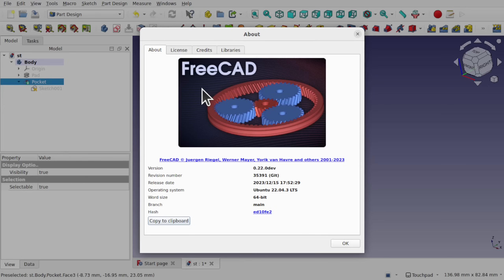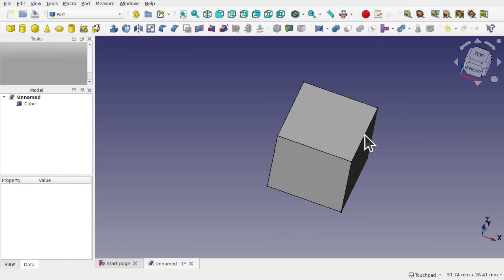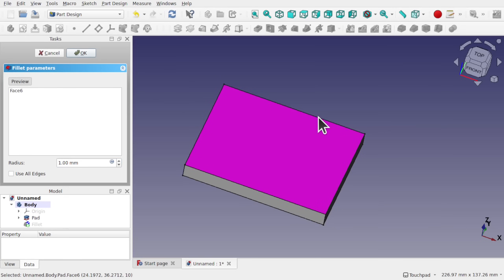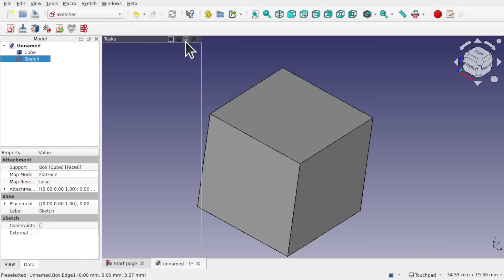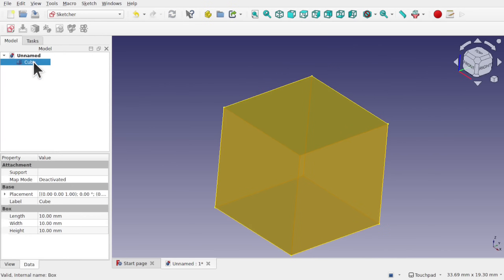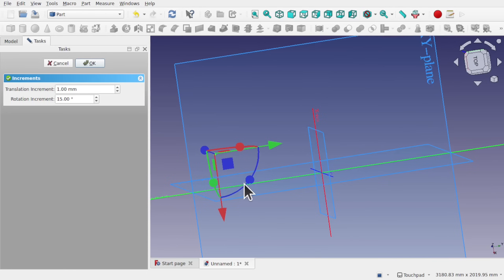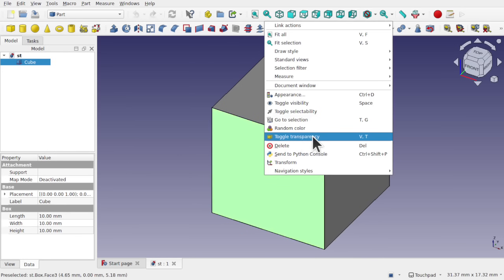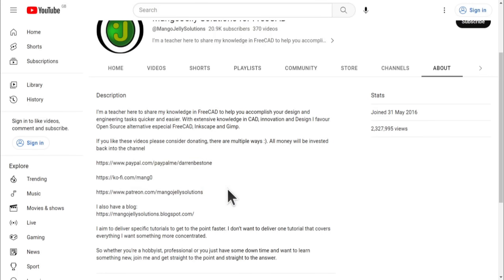The Newest FreeCAD 0.22 General Features! A Good Step Forward!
Explore the latest advancements in FreeCAD 0.22 and learn how to leverage its capabilities. The development of FreeCAD is rapidly progressing, and in this video, we delve into the key enhancements, including enhanced support for multiple screens with dockable and combinable panels and tabs. Experience a more streamlined workflow with additional preferences, edge, vertex, and face selection filters, reminiscent of those found in Blender 3D, and much more.

Watch as we guide you through the general improvements and features that make FreeCAD 0.22 a standout release. But that's not all – the Sketcher workbench has undergone significant enhancements, deserving its own dedicated video. Join us as we take a deep dive into the Sketcher workbench, exploring new features and constraints that elevate FreeCAD's usability to new heights. It's a must-watch for anyone interested in

freecad , CAD, and 3DPrinting.